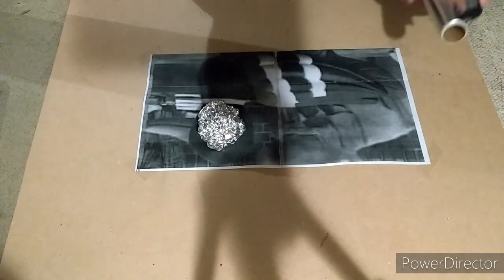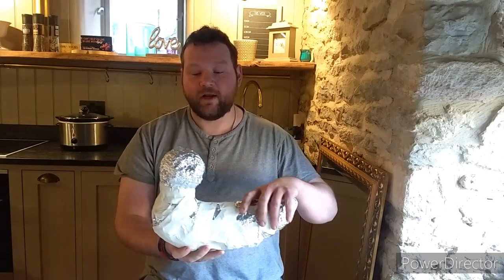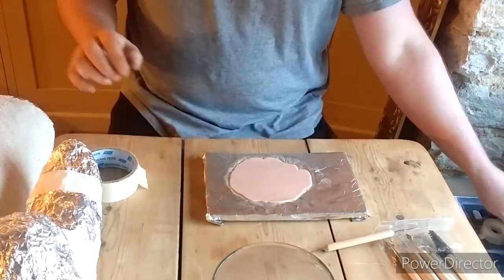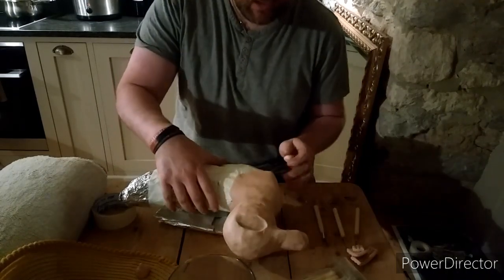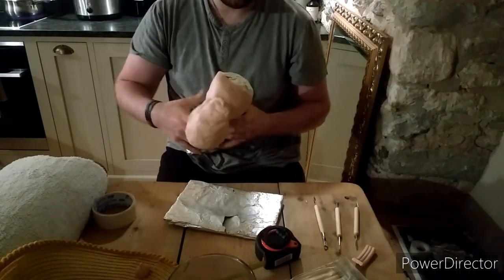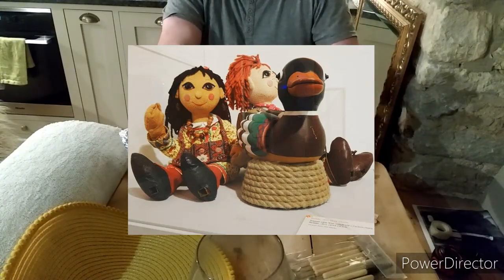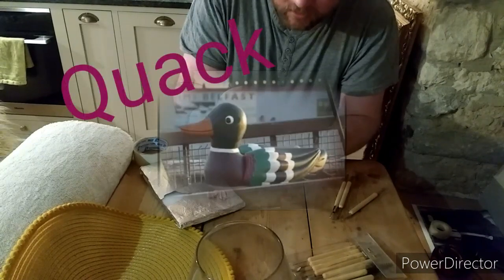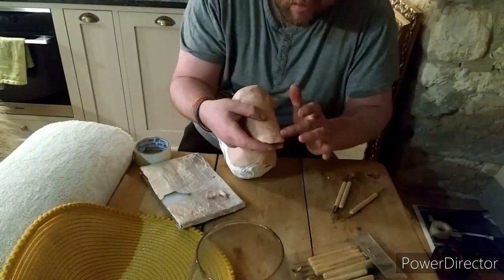Rosie and Jim Duck Replica Part One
You can help by sending me a small donation. Thank you

Starting to build a fully working replica of Duck from the 90s children program Rosie and Jim.
They live on a Narrow Boat.
TV program was made by Ragdoll Productions